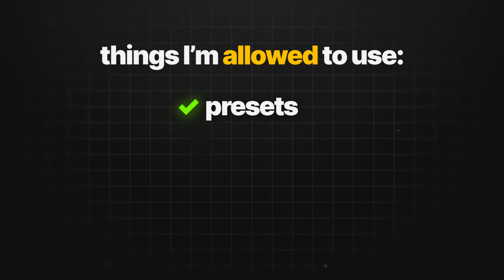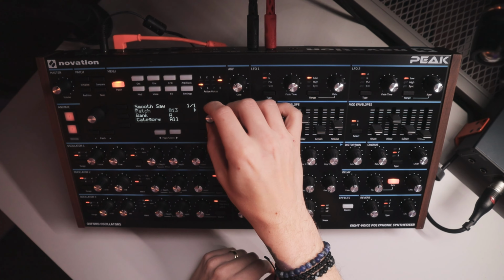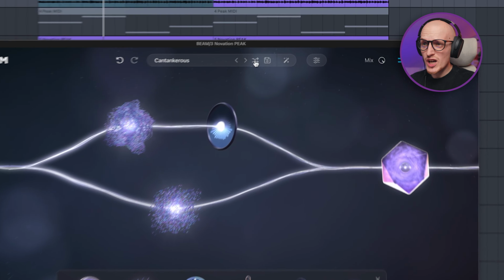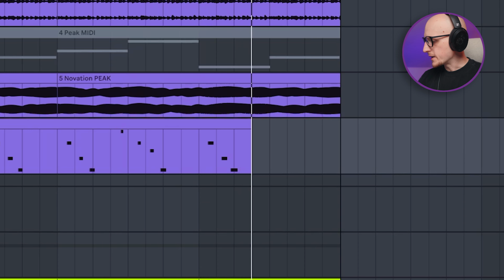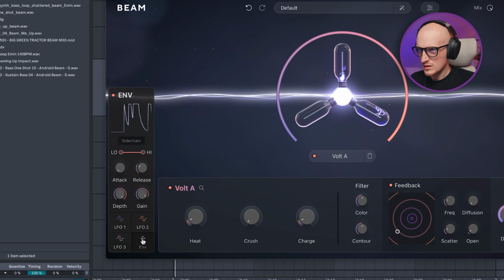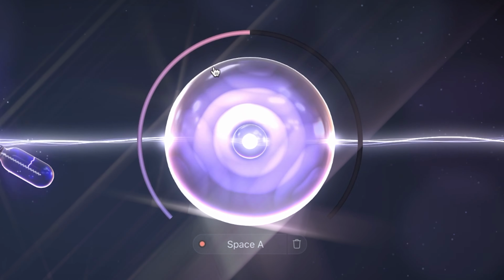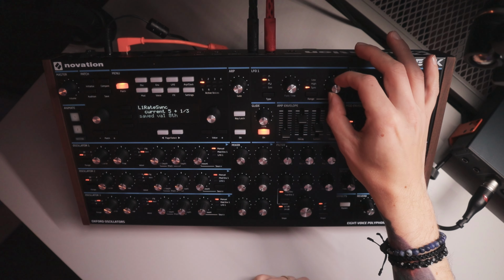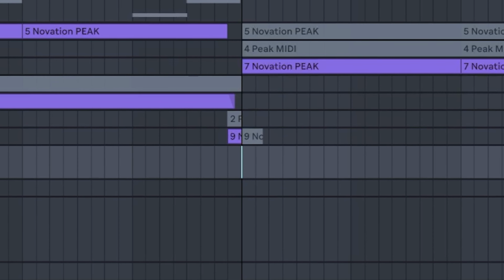Can I Make Full Song in Ableton Using ONLY 4 Notes?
Some start their tracks with drums or chords... but what about just 4 notes and 4 notes only? 🤔

0:00 The rules are simple
0:27 Setting up starting point
1:27 Adding bass and spicing things up
2:52 Time for melodies
5:02 More accents variations
6:44 Are vocals allowed?
7:31 A little preview